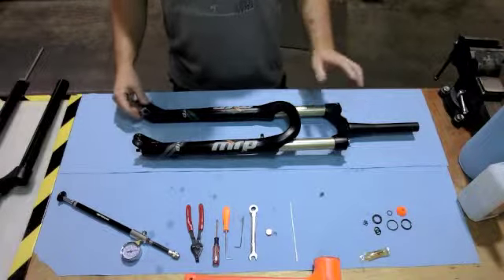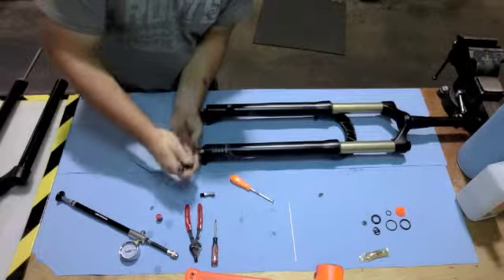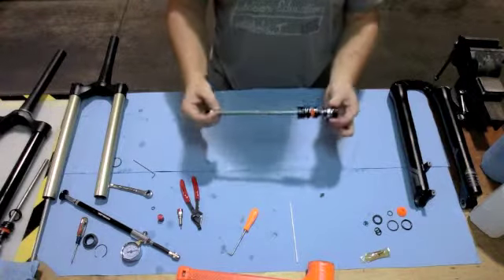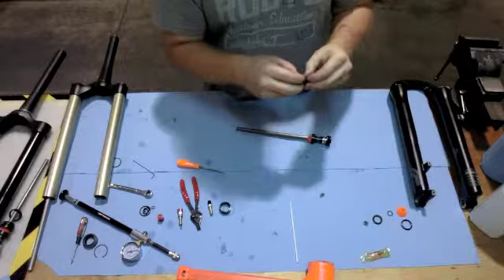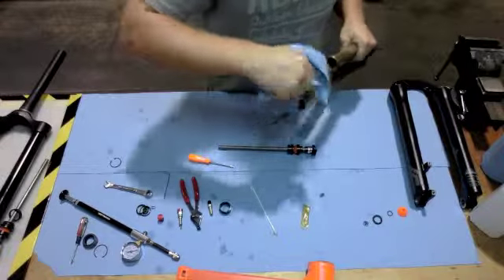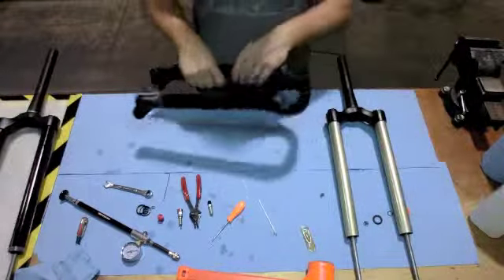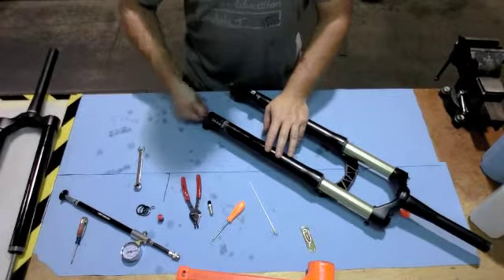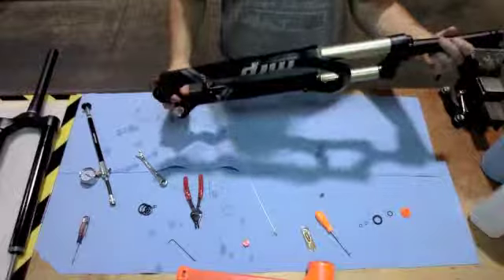air spring seals